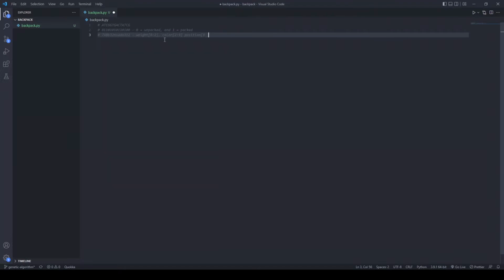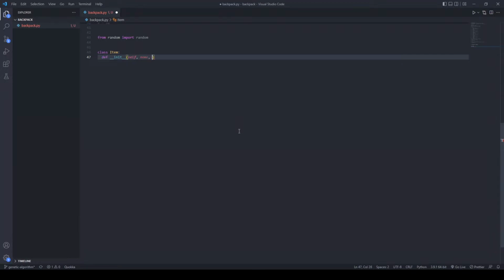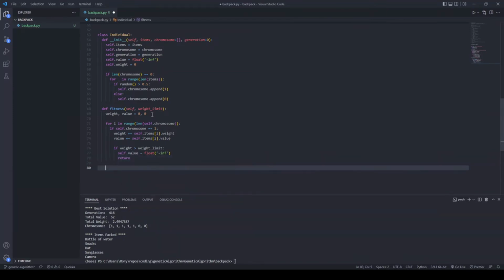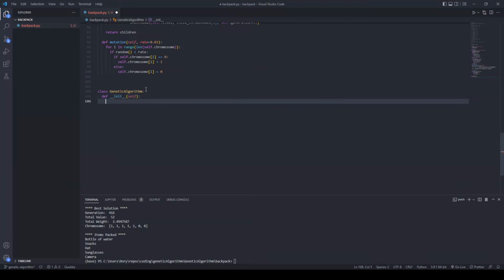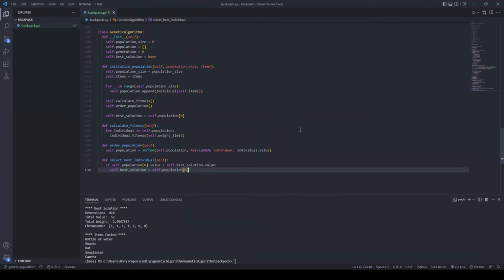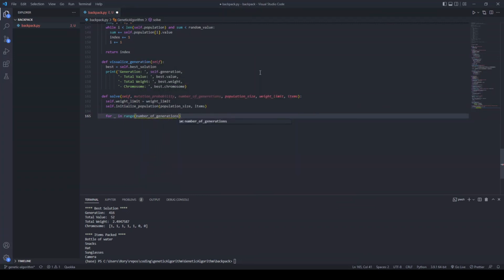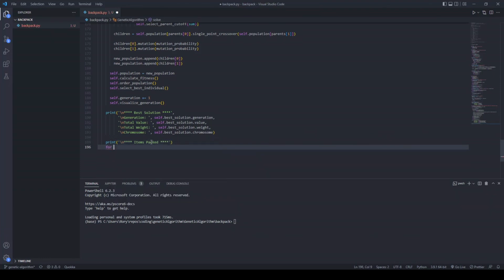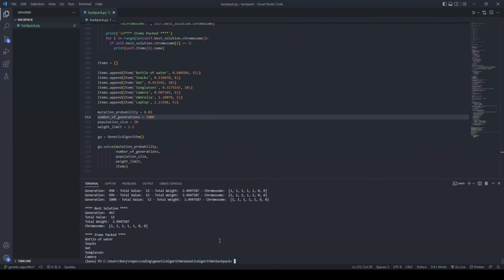GENETIC ALGORITHMS may be BETTER than NEURAL NETWORKS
This week we're exploring a Genetic Algorithm. I've been super interested in these for solving complex combinatorial problems and I've finally decided to implement my own.